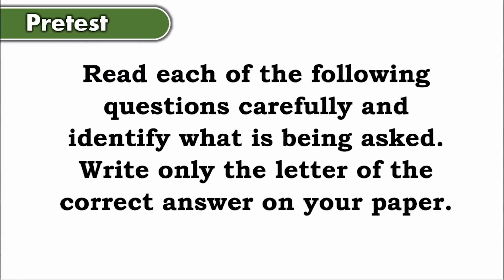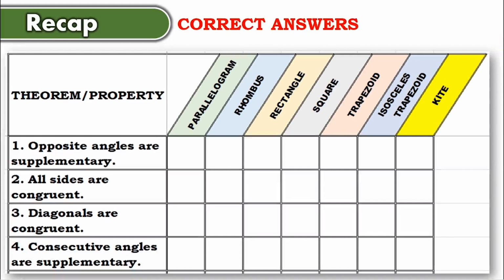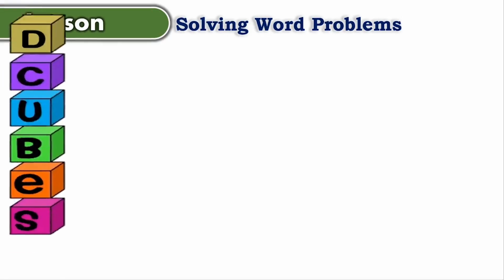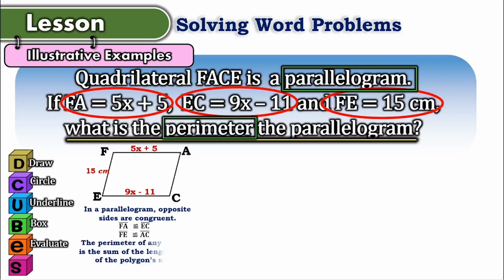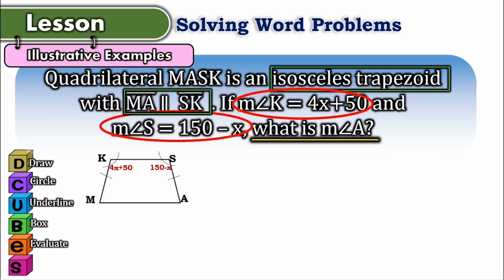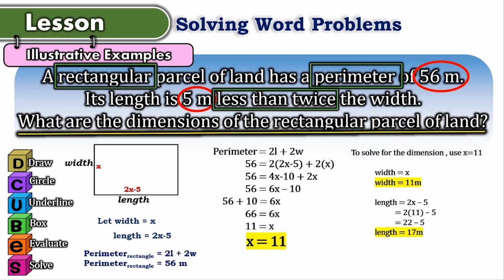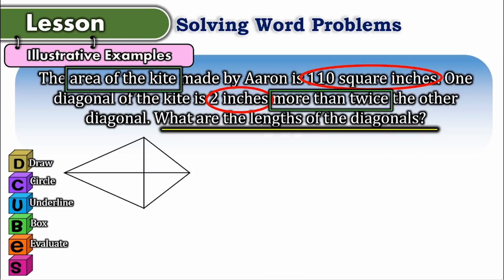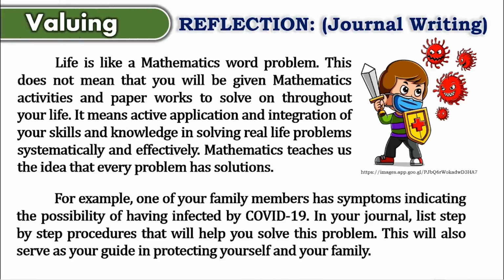MATHEMATICS 9 - QUARTER 3 - VIDEO LESSON 7